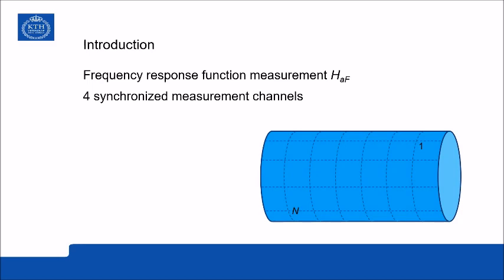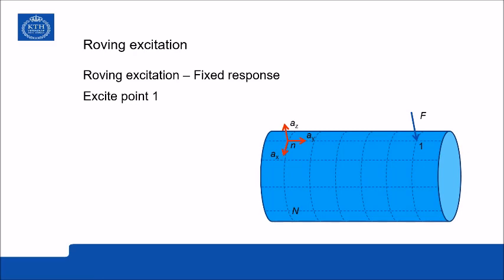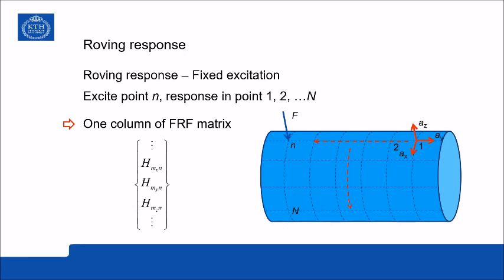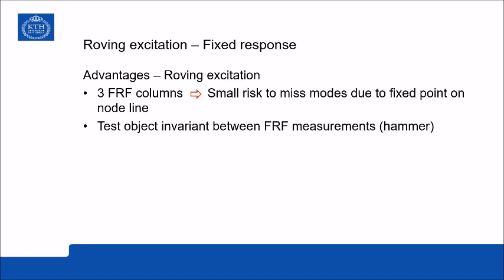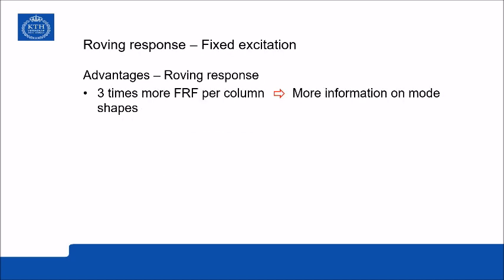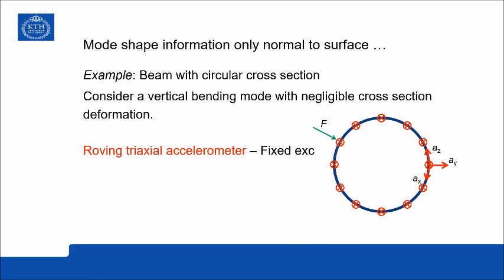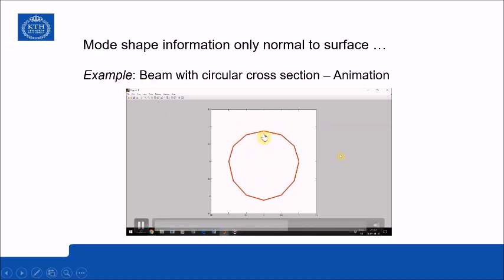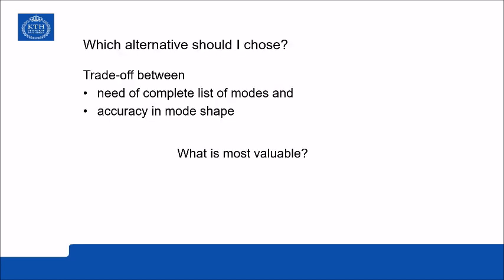Experimental modal analysis - Roving excitation or response?